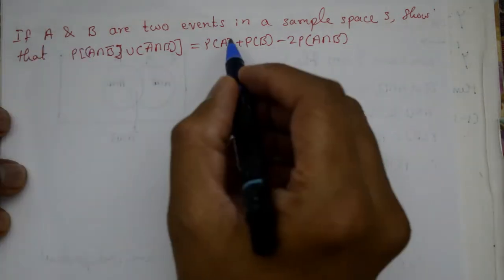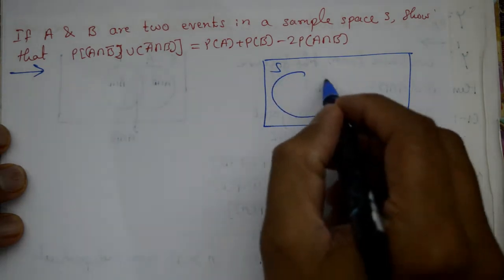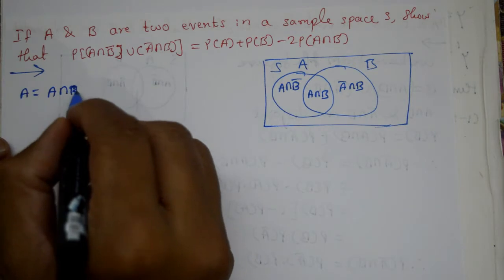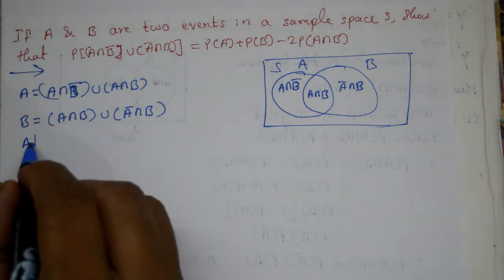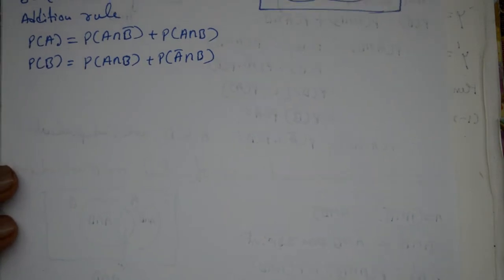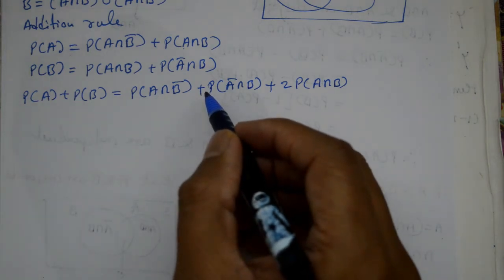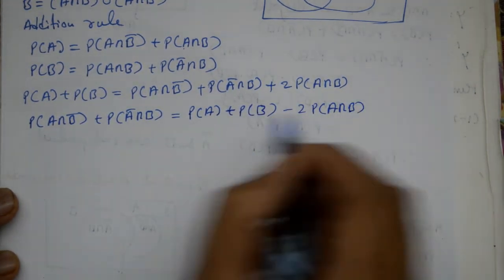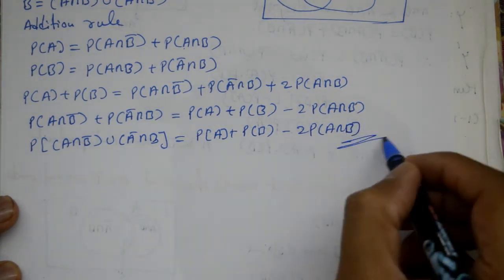Probability show that P[(A∩B ̅ )∪(A ̅∩B)]=P(A)+P(B)-2P(A∩B) best example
In this video explained probability simple and best example. Using Venn diagram solve the example. Engineering: Probability is used in engineering to analyze and design systems such as telecommunications networks manufacturing processes and transportation systems.